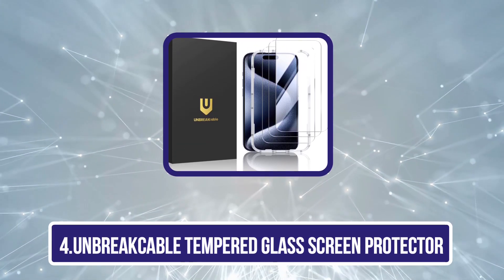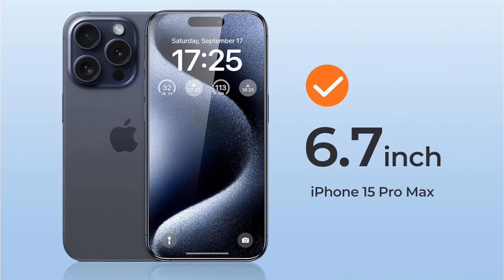5 Best iPhone 15 Pro Max screen protectors in 2024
➜ Links to the Best iPhone 15 Pro Max screen protectors 2024 we listed in this video:

✅1.Spigen EZ Fit Tempered Glass
✅2.Belkin UltraGlass 2
✅3.iVoler Tempered Glass
✅4.Unbreakcable Tempered Glass Screen Protector
✅5.ESR Armorite Screen Protector

In this video, we’ll be comparing the Best iPhone 15 Pro Max screen protectors that are designed for different kinds of users. We will take into consideration performance, features, and price; so you can decide which is best for you.  All the products on our list were selected based on their own inherent strengths and features.
We’ll ensure which Best iPhone 15 Pro Max screen protectors is best for you, and what you can expect to get in return for your money.  We’ll help you decide if one of the models on our list seems like a great purchase.